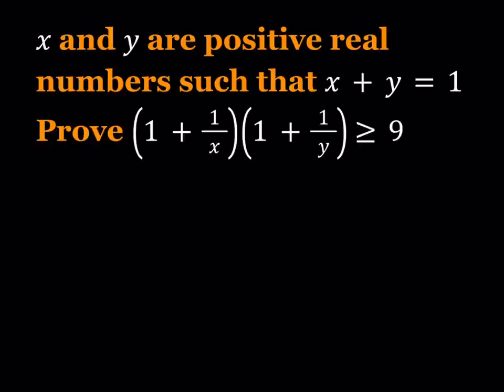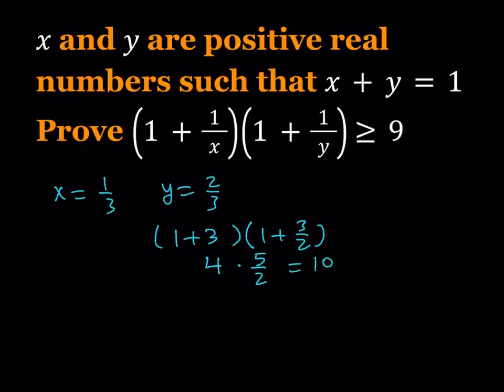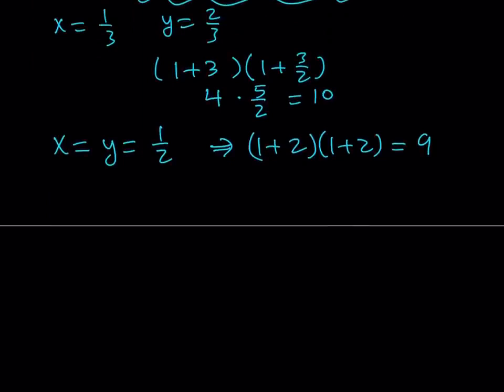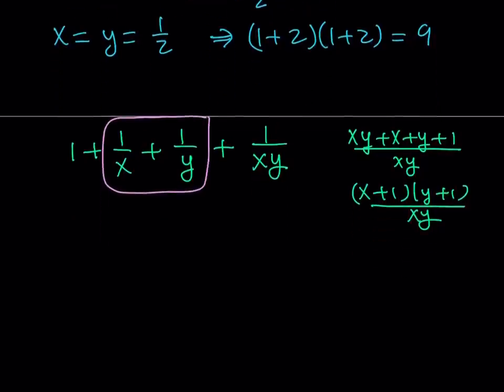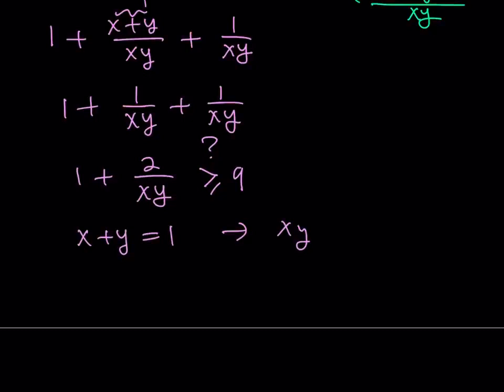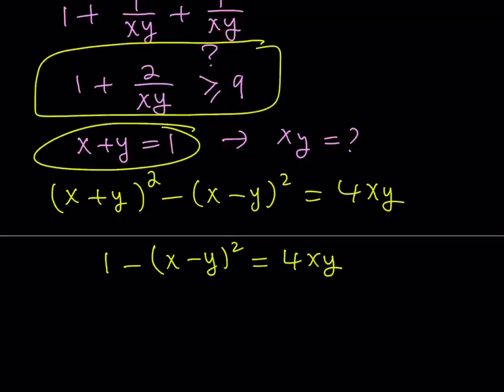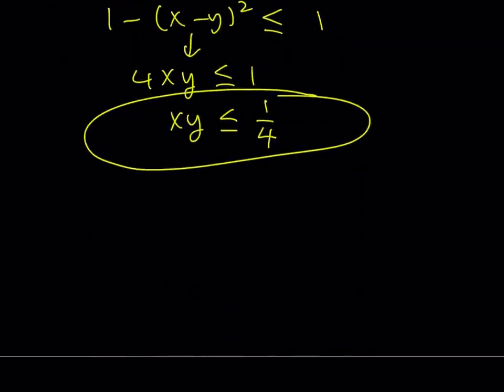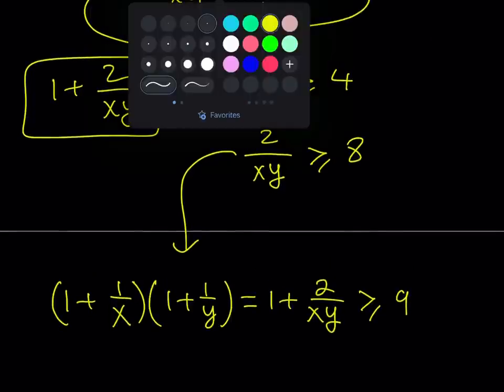Proving a Quick and Easy Inequality